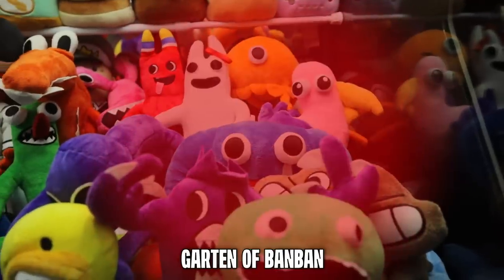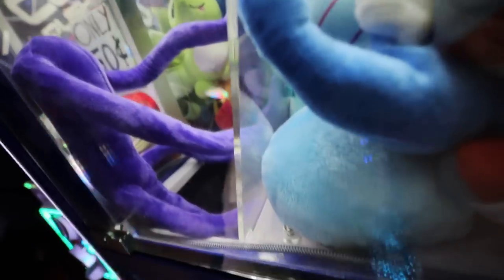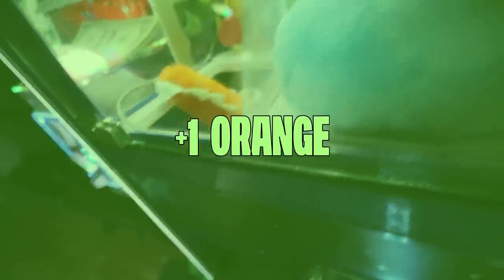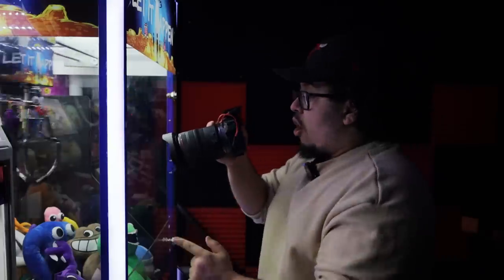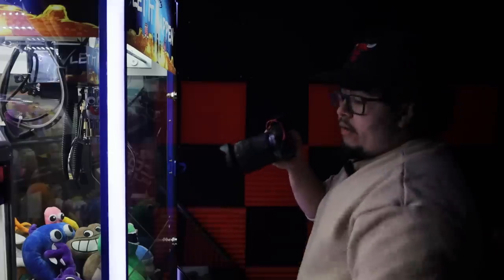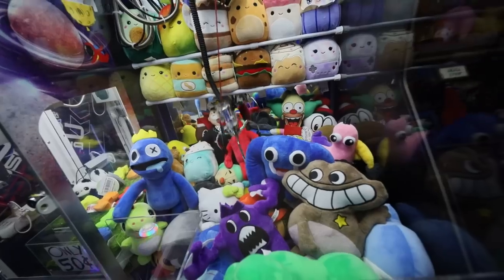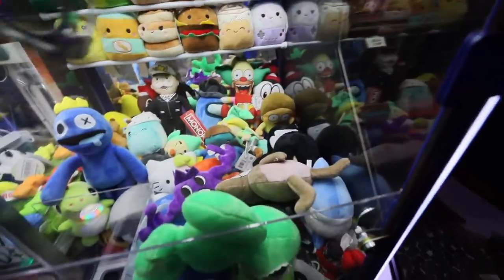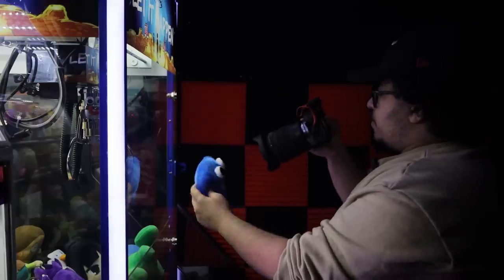Rainbow Friends VS Garten of BanBan Claw Machine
In Today's Video We Will Find Out Who Is Easier To Win From The Claw Machine Rainbow Friends Plushies or Garten of BanBan Plushies.